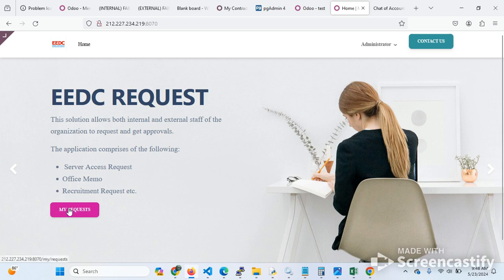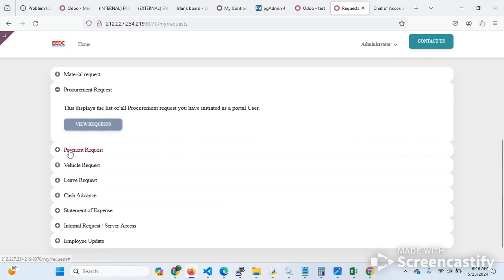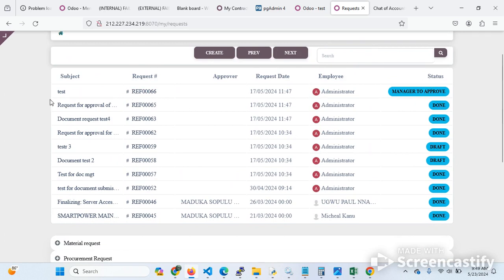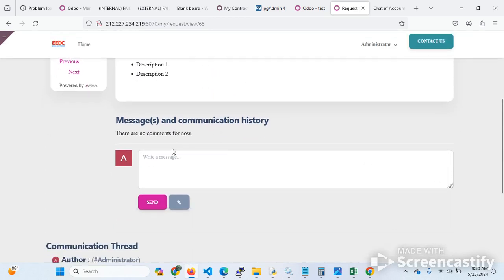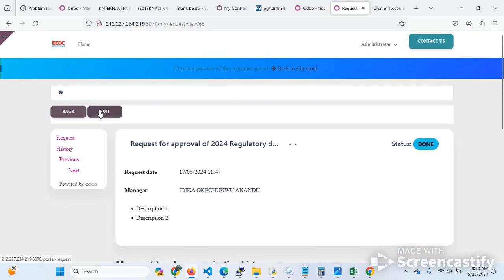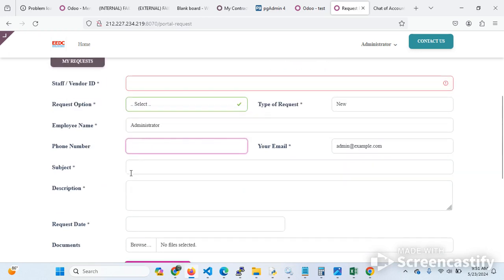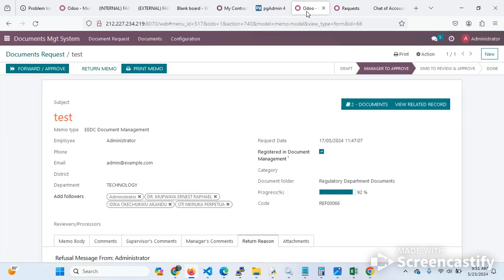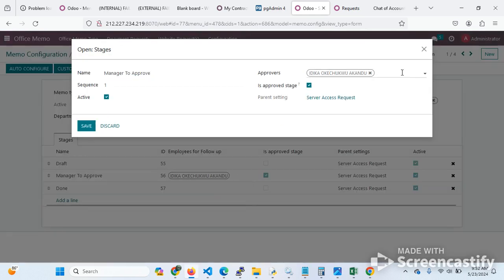Odoo Portal User Request: You can use odoo portal request as portal-user to make request to items